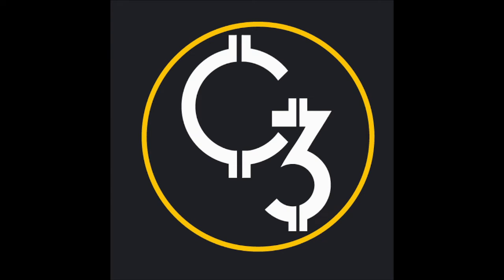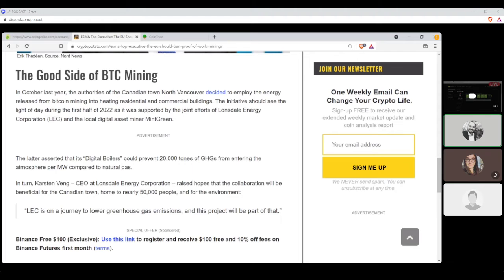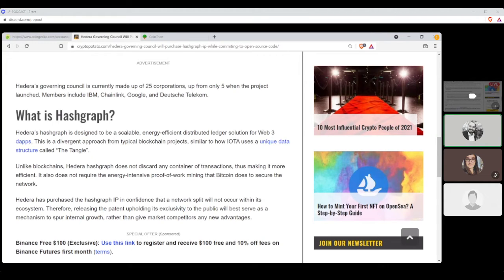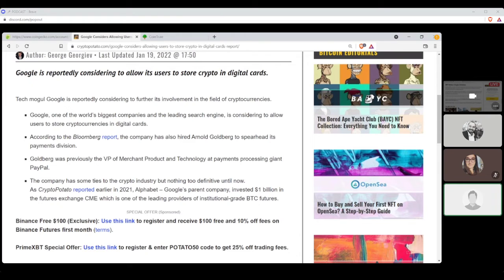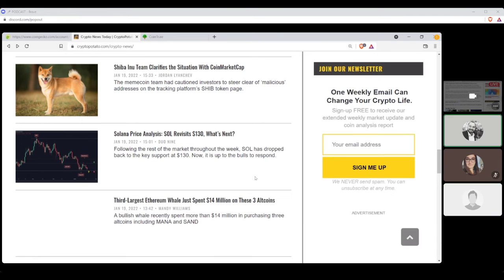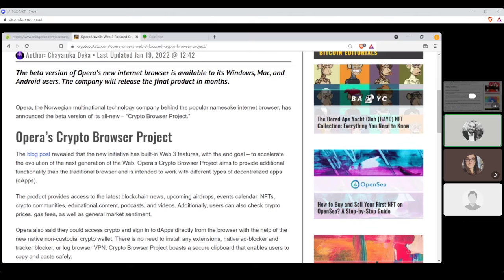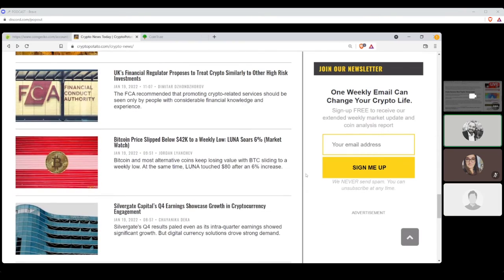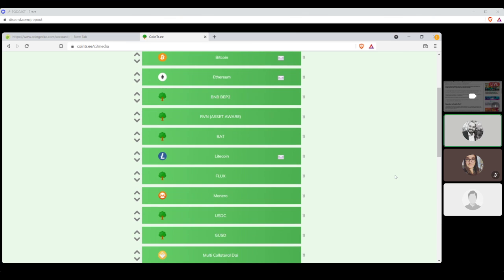Hbar to Purchase Hashgraph IP, Ether Whale Spent $14M on 3 Altcoins, Opera Web 3 Crypto Browser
E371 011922 Hbar to Purchase Hashgraph IP, Ether Whale Spent $14M on 3 Altcoins, Opera Web 3 Crypto Browser

Hello Cryptonants, welcome back to another episode of Crypto Currency Chat. STACK SATS AND HODL! ADIOS!

⚡ (BEST AND EASIEST) EARN COMPOUNDED CRYPTO INTEREST
⚡ (TRUSTED EXCHANGES)
*GEMINI - Get $10 in BTC when you invite a friend and they trade $100 worth of USD.